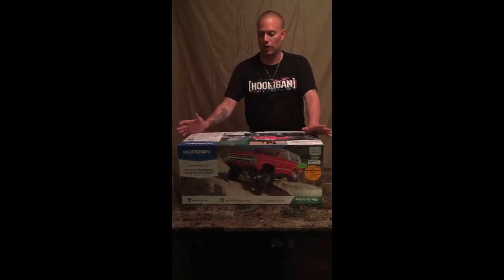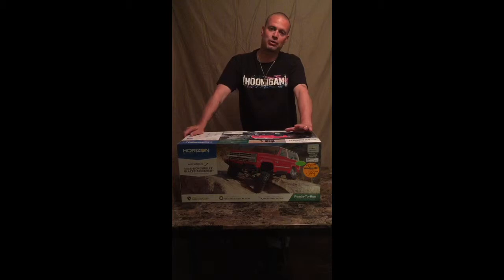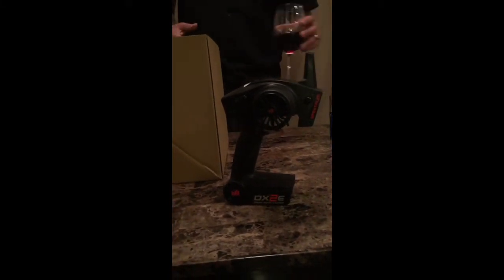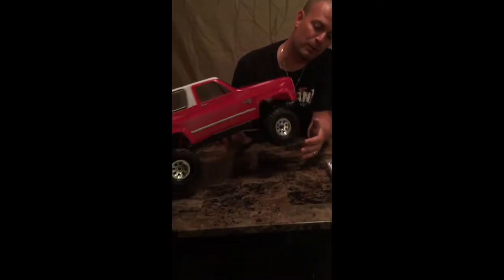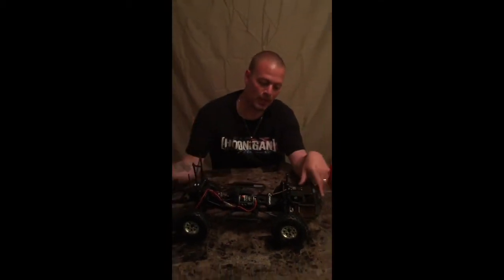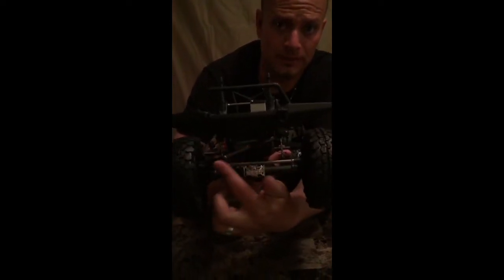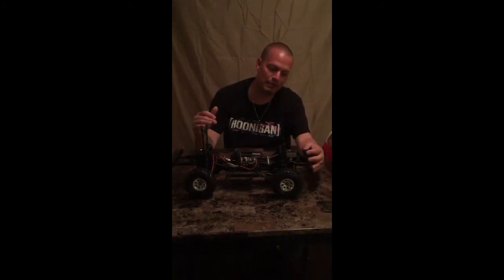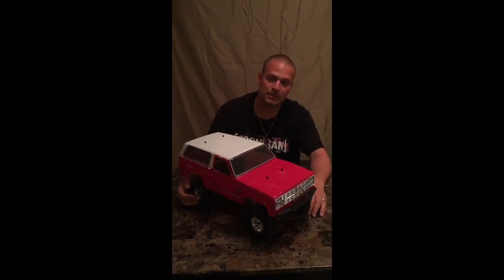Vaterra Ascender unboxing and review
RC review Vaterra Ascender